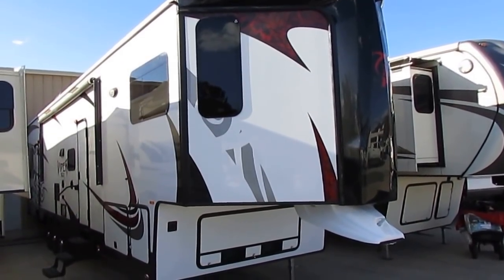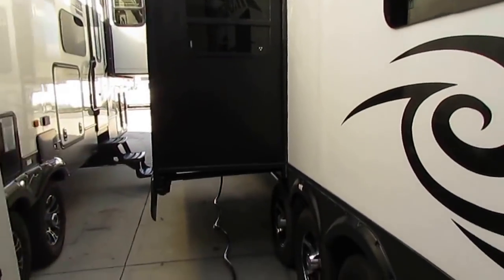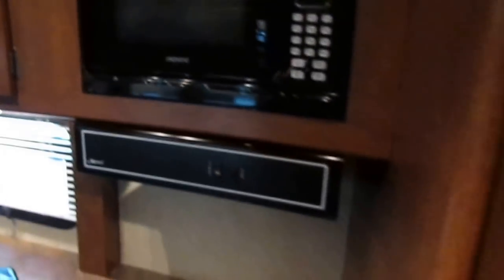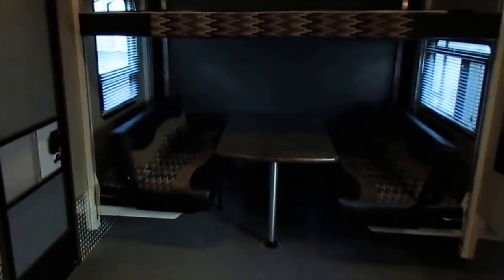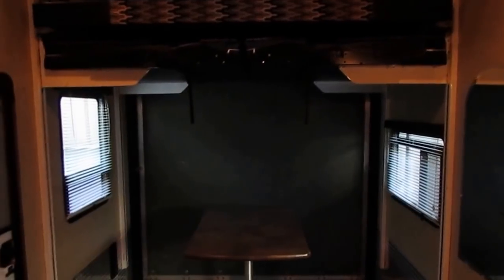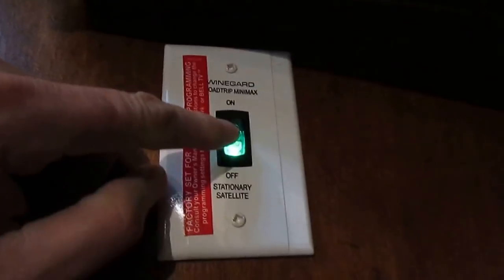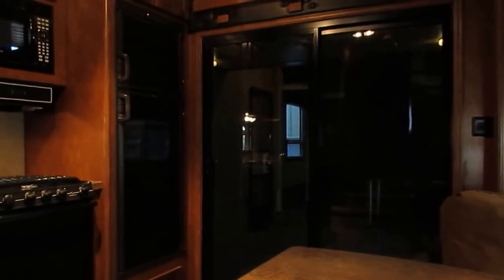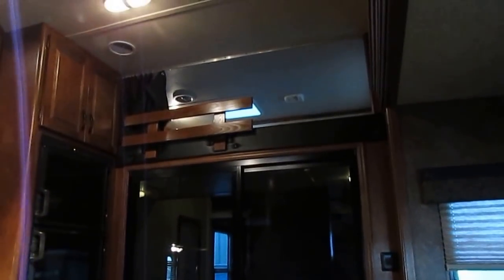SOLD! 2013 Forest River XLR Viper 305V16 Toyhauler Fifth Wheel, 41ft. 2 Slides, 16ft Garage, $29,900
Check out this good looking 2013  Forest River XLR Viper   Toyhauler fifth wheel with Warranty for half price what it cost just a handful of years ago !! If you bought this fifth wheel new in 2013 and financed it you would sell owe around  $46K on it and be out of warranty  (or buy ours ready to go with a warranty for under $30K )    This Toyhauler is 41ft. long, 8.5 ft. Widebody and has two power super slide outs with awning topper , Custom ordered from the factory with lots of extra options, 5500 Onan Gasoline Generator, rear ramp door with Screen and dove tail  , detachable roof access ladder, Power patio awning , Wineguard satellite system  , aluminum frame, full fiberglass exterior, Two entry doors, Used Toyhaulers are the hottest thing on the market right now and we have a great selection of used toyhaulers in stock. This unit for the option A Haggle Free Price of $29,900  includes a major system inspection by our RV Techs and a 90 day limited nationwide warranty that can be extended very affordably . Has eh V-Nose front end for easier towing , turning and aerodynamics (aka better fuel mileage)

    Financing is available with approved credit and down payment  . Nationwide delivery is also available !

    The interior is also in excellent condition for the year model  No smoke or pet odors and after purchase our RV techs will perform and repair anything that this coach may need to pass a very extensive RV checkout . For a copy of our checkout checksheet and what all it covers please contact our non-commissioned sales department  . This RV has a huge 16 ft. x 8 ft. garage bay that is separated from the living quarters by a vapor wall and sliding glass locking door  . Has two sleeper sofas and a removable table that make a queen bed and a second queen bed that lowers down from the roof with a push of a switch,  . The middle kitchen / lounge area has a extra long leather sleeper  sofa with removable table , Queen sized loft bed with ladder  , HDTV,  . This toy hauler has very nice upgrade cabinets , Twin Ice cold ducted roof air's ,  ducted dsi furnace  , upgrade dsi water heater , two way RV refrigerator / freezer , CD stereo, microwave  , double basin stainless sink, The front bedroom has a queen island bed  , Bathroom has  Large glassed in shower with skylight ,  RV toilet ,  and more. This RV sleeps 10  (and with a 16 ft garage bay you have room for several air mattress's if you need to sleep more )  and weighs 12,266 Pounds with a cargo carrying capacity of 5,300 pounds and a fresh water capacity of 100 gallons .

We offer you two options on how to buy this RV . Option A is $29,900 which is haggle free / firm (no matter if you pay cash, finance and or trade)  and includes a 90 day nationwide warranty , inspection by our RV Techs , Walk Thru / Demo , starter kit , Free Camping for a year , Temp Tag and more . Option B is buyer declines all services and buys RV as-it sits with no warranty (just like we purchased it)  , no inspection , no walk thru , in which case we can save you some time and money    and will trade off either option  . For a price on option B please contact our sales department   . We offer discount nationwide delivery (we have sold RV's to all 50 states, Canada, Europe, and even Australia so you are never too far away for us to save you money on a pre-owned RV) . We have some great financing with approved credit and down payment . Parkway RV Center also does not charge any doc fee, no prep fee, no tag / title fee, etc. Don't fall for the big RV dealer fee scam. All those Fee's are 100 % dealer profit !!